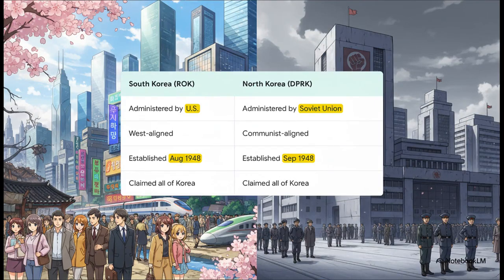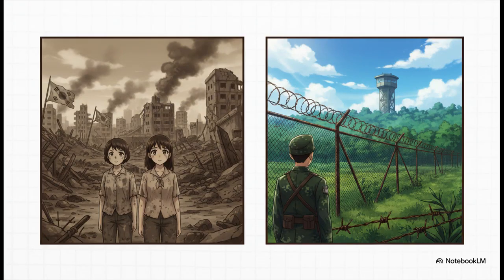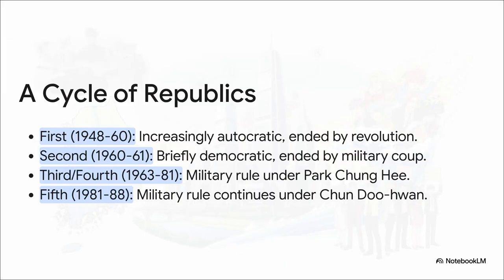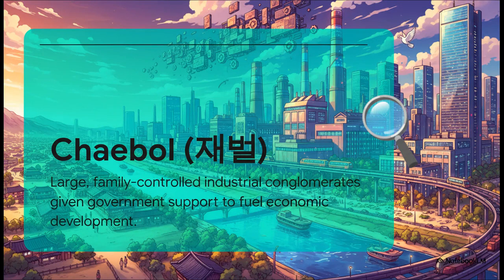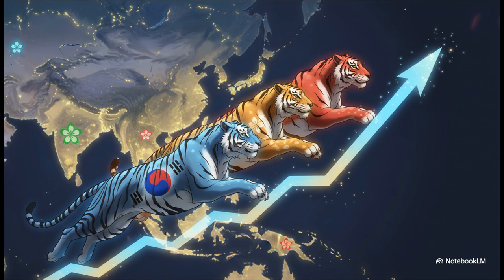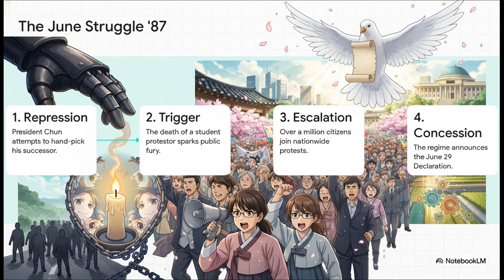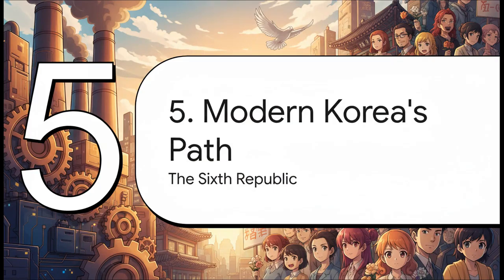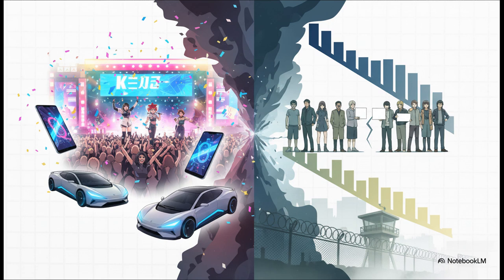South Korea: A Concise History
Travel through the modern history of South Korea, from the Joseon dynasty to the division of the Korean peninsula. We'll explore the devastating Korean War, the decades of rapid economic growth, and the development of the vibrant democracy and cultural powerhouse it is today.